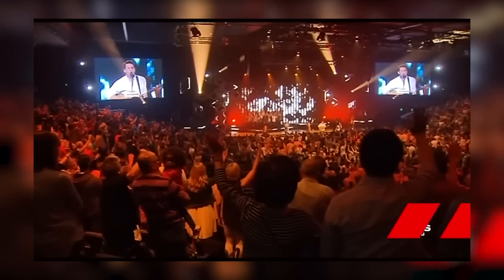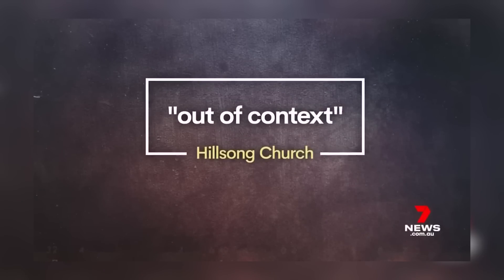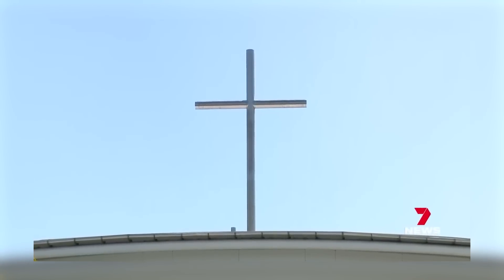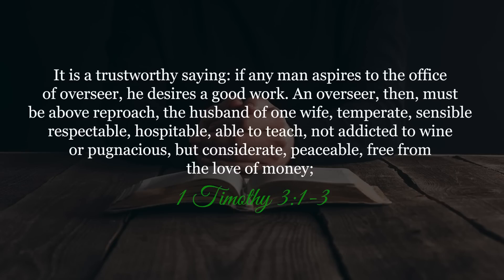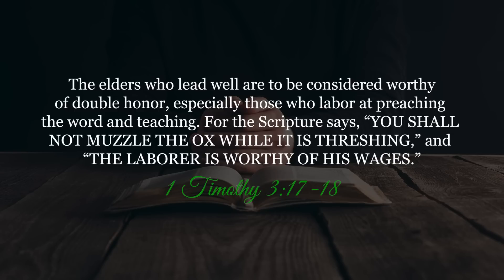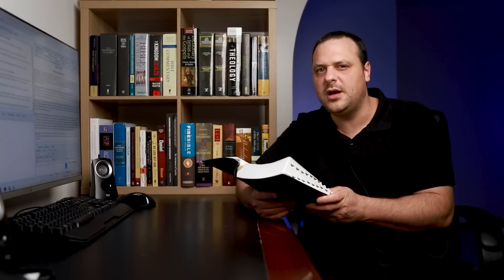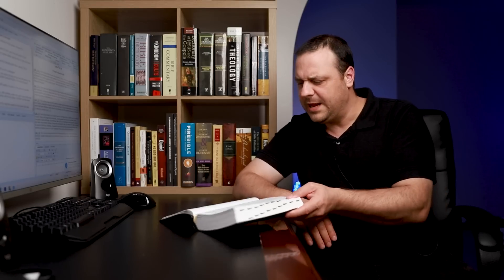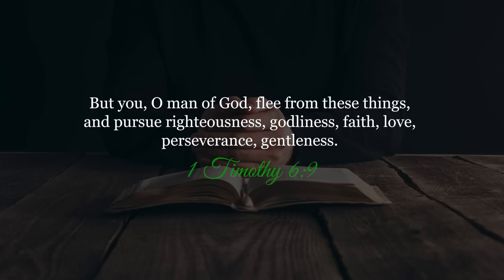Hillsong Employee Leaks Thousands of Financial Documents | Australian Government Gets Involved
Hillsong Church is a massive business making piles and piles of money. Recently a Hillsong Employee leaked thousands of documents detailing extravagant uses of money for personal benefit. What Hillsong has done is the top of the iceberg in the church world. There are so many false prophets and false teachers getting rich and its a disgrace to the name of Christ.